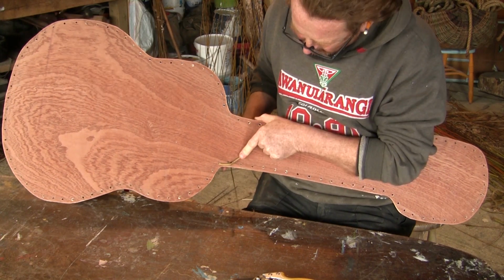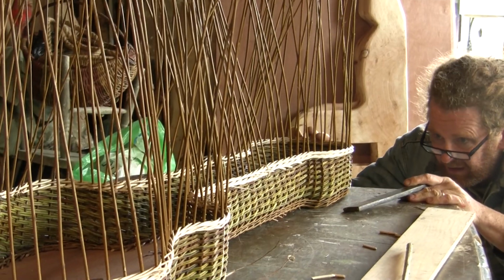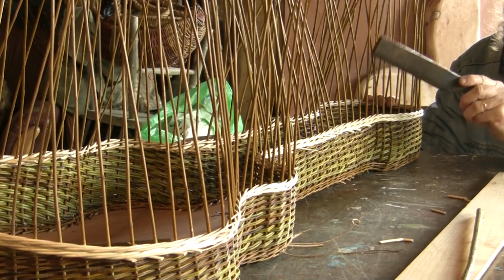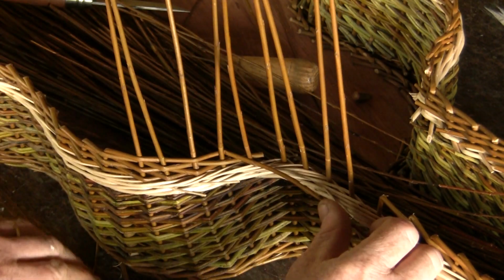Weaving a willow bass guitar case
In this willow weaving tutorial, I show how I designed and produced a Willow bass guitar case.
Learning the fundamental skills of basket weaving allows you to create whatever you have in your minds eye.
My online weaving courses guide you from complete beginner to skilled weaver in 6 easy steps.